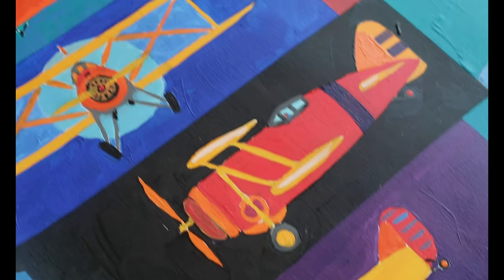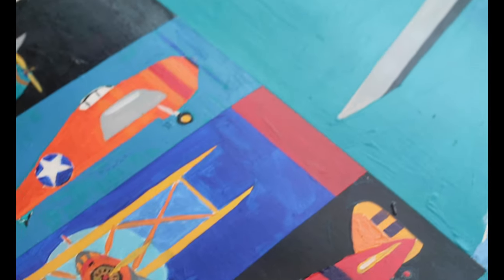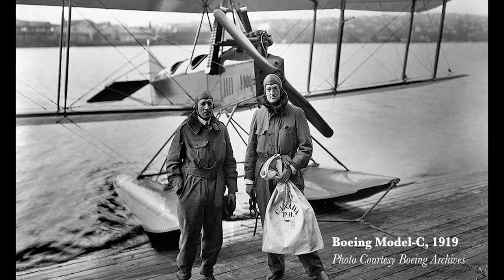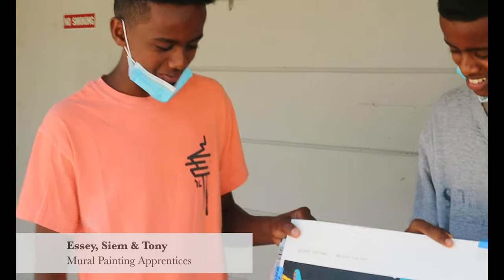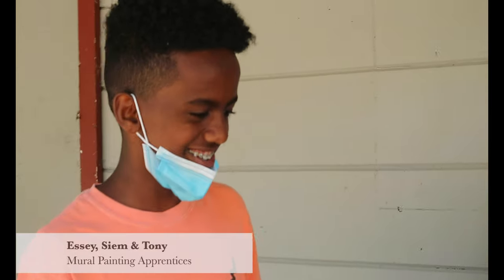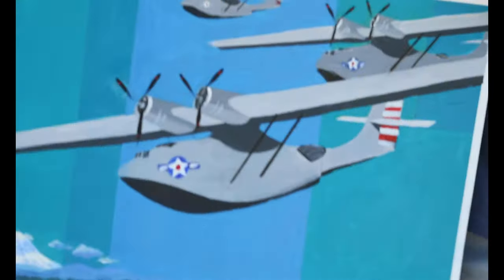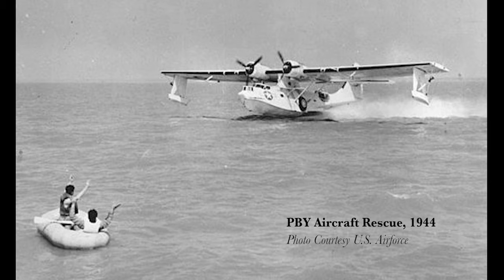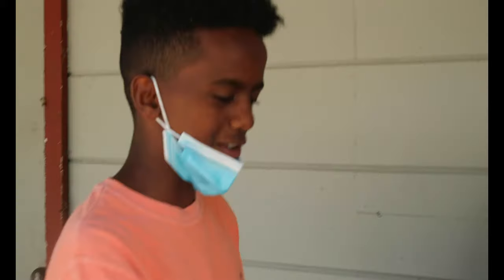Friends of Magnuson Park - Building 41 Mural Project - 2021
In 2021, Friends of Magnuson Park partnered with artist educator Sandy Bricel Miller to design a series of murals to celebrate the aviation history of Seattle's second largest park. These murals were designed by Miller and painted by local youth, many residents of the Park, and installed on top of the windows of Building 41, an unused structure within the Sand Point Naval Air Station Historic District.